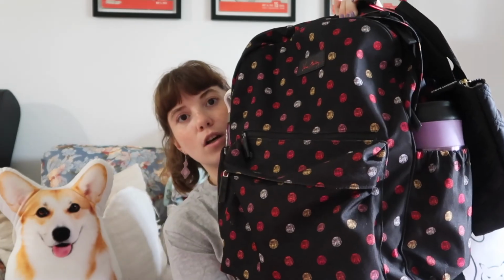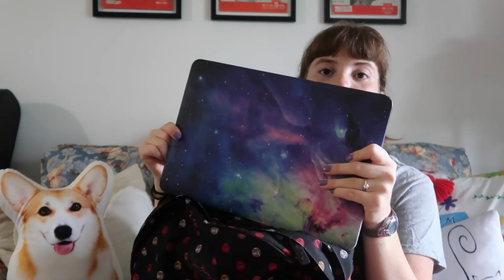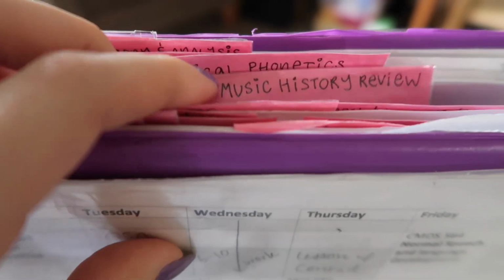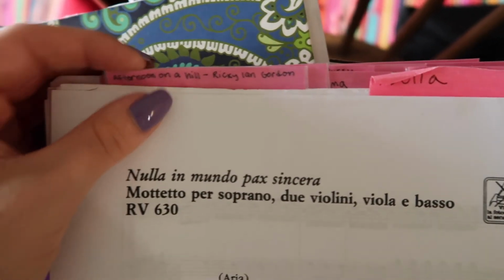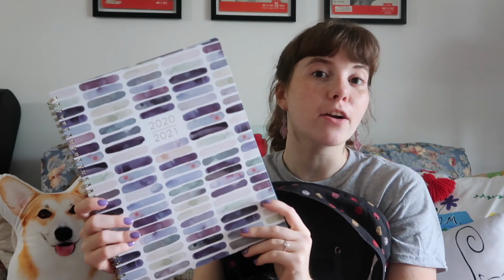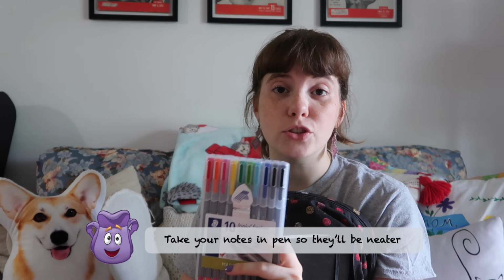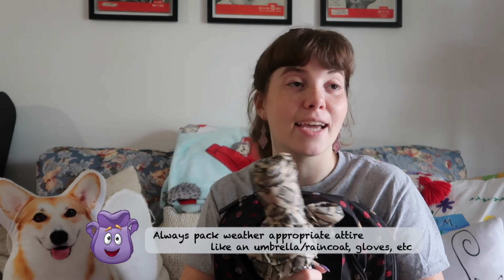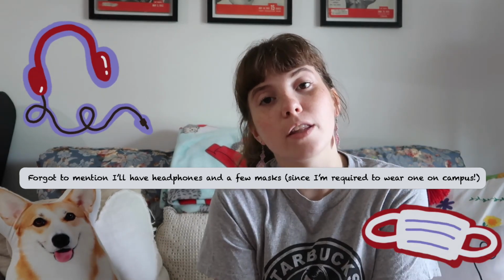🎒 What's in my backpack! 🎒 - TIPS FOR COLLEGE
Happy Wednesday!
It's that time of year...classes are starting back up and so are all my back problems because it's backpack time!
Today I share what I typically pack for a day at school and some tips on how to get the most out of college.
Are you in school? If so...what are some ways you're coping with online classes vs on campus classes? I'd love to know!

MUSIC from Chill Out Records - Chill LoFi Piano Music